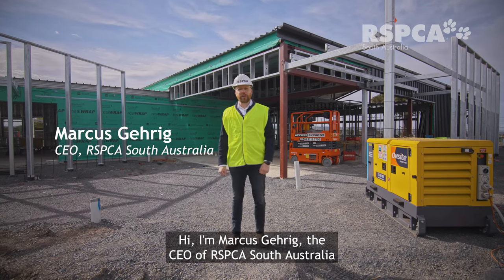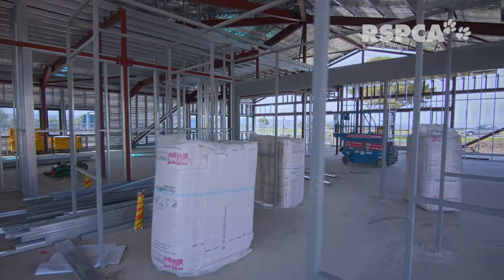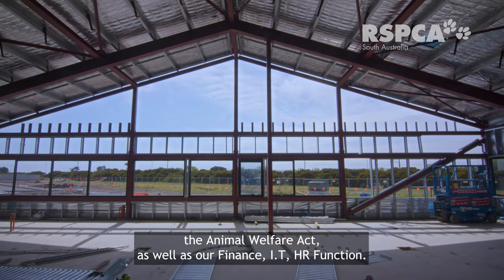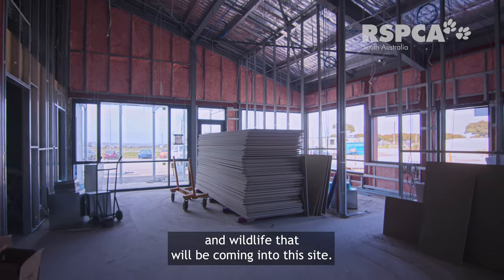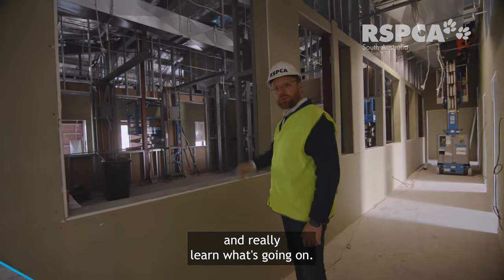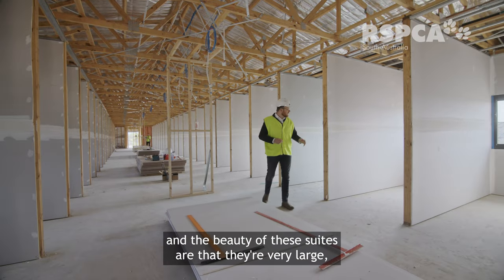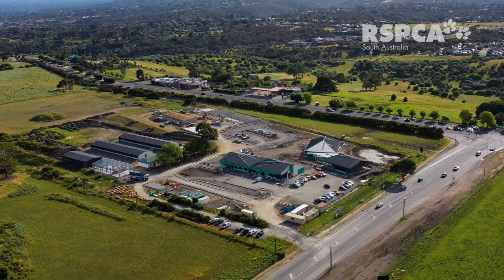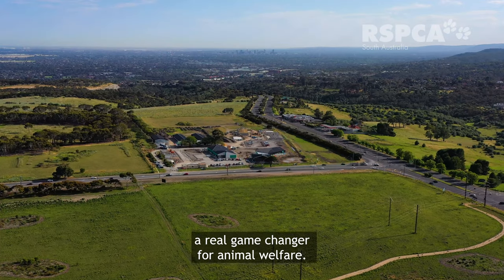CEO's Tour - New Animal Care Campus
Join RSPCA South Australia CEO, Marcus Gehrig on a tour of our new animal care campus at Glenthorne Park. Animal lovers have a once-in-a-lifetime opportunity to sponsor and name a key area within this landmark development.